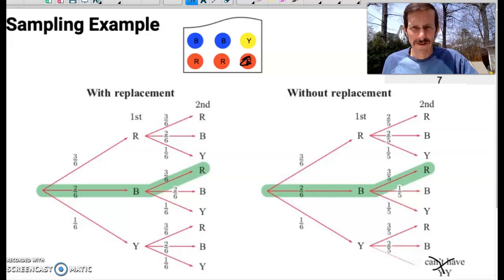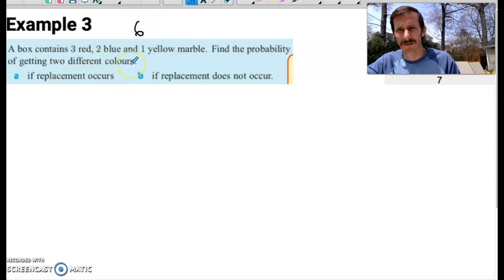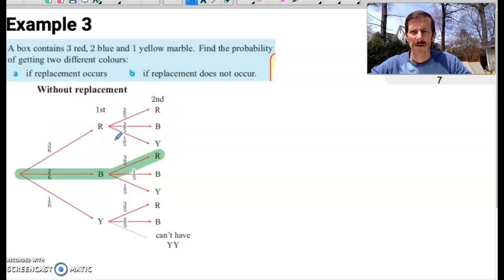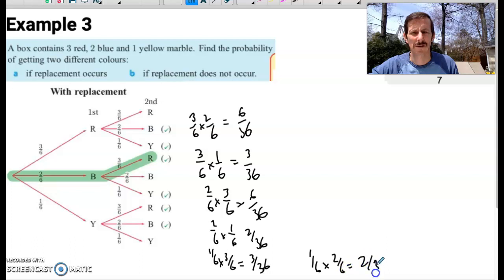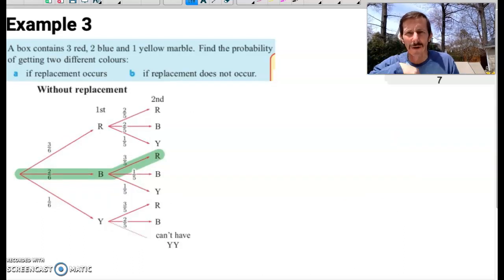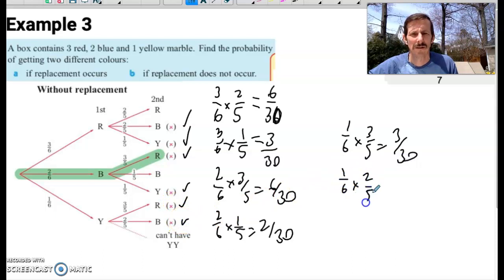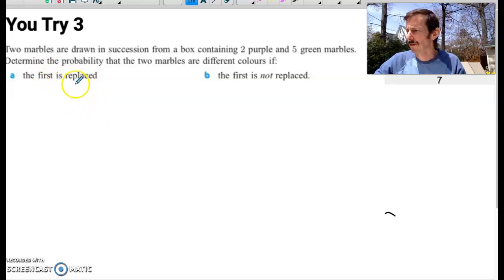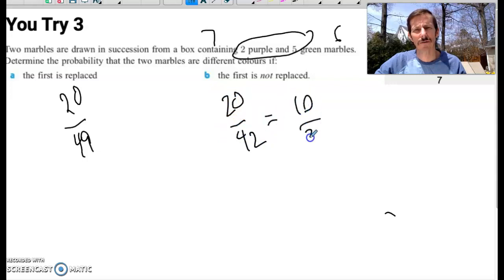Prob Trees replacement Video2